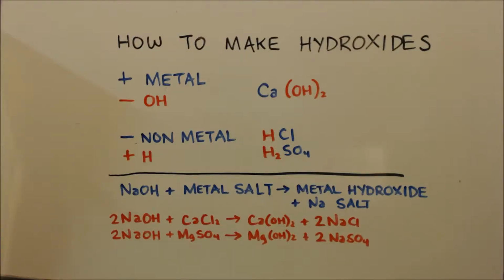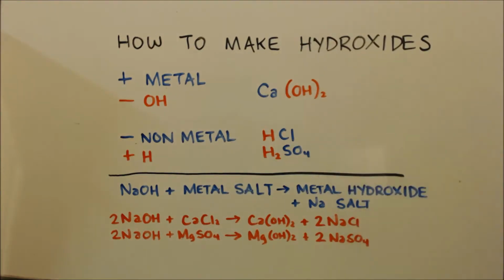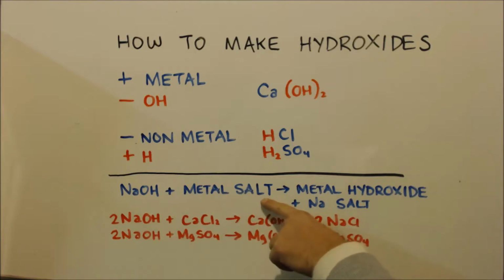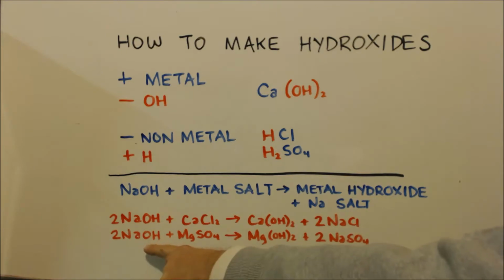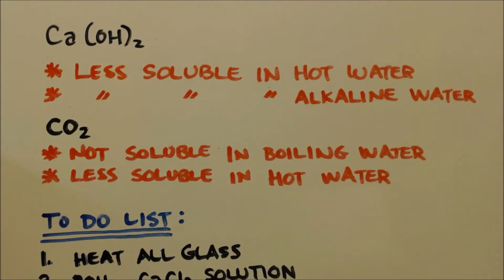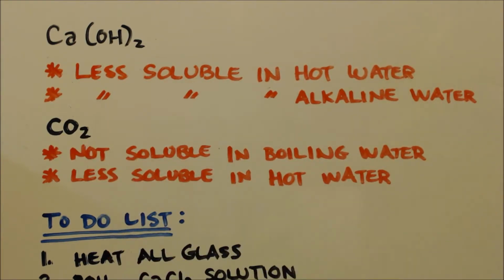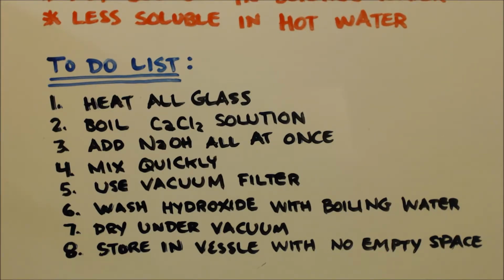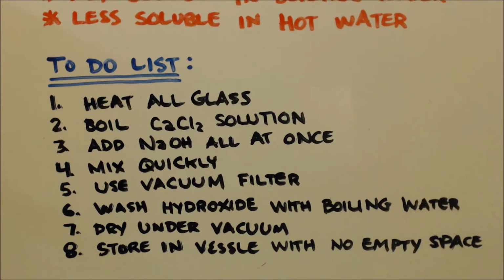HOW TO MAKE TRANSITION METAL HYDROXIDES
HOW TO MAKE TRANSITION METAL HYDROXIDES. and most hydroxides, Does not work for sodium or potassium hydroxide. Keep in mind that most reactions if not all that require a transition metal hydroxide will most likely still work even if you replace the hydroxide with the corresponding carbonate or a hydroxide with carbonate impurity. But it is nice to know how to make it WITHOUT any impurities.